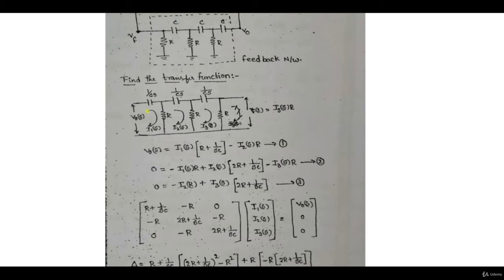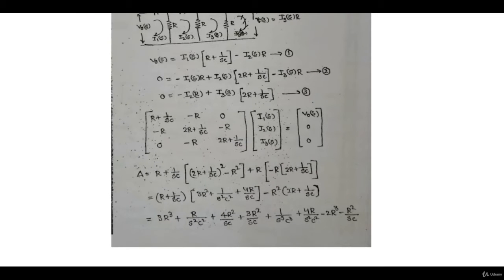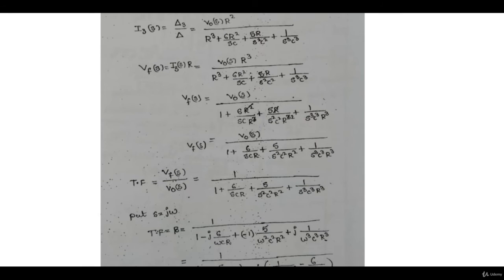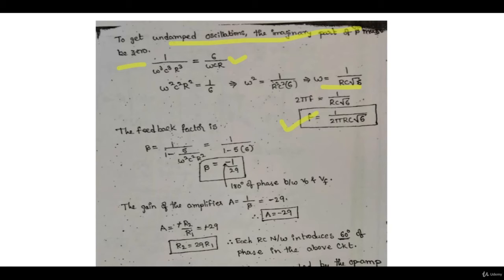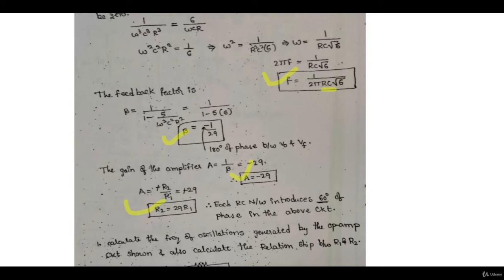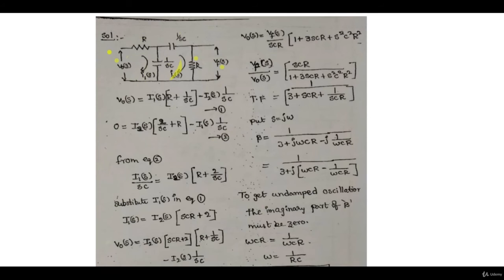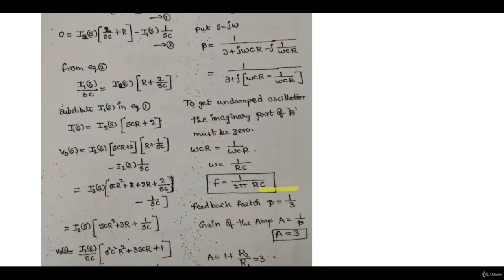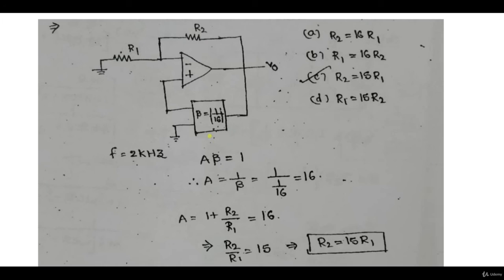RC Phase Shift - Analog Circuits